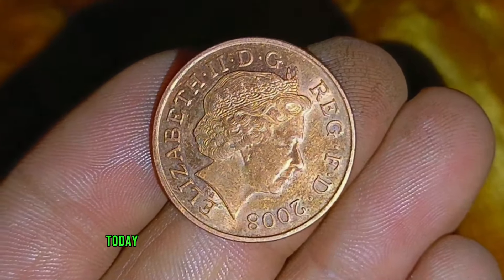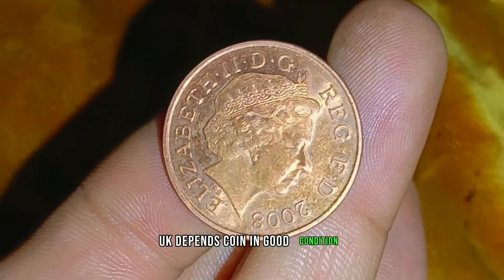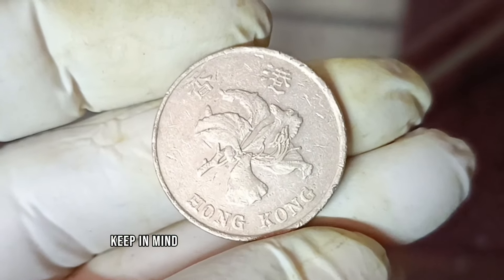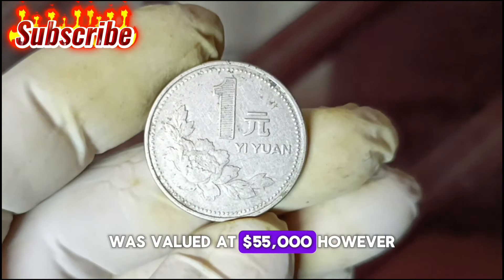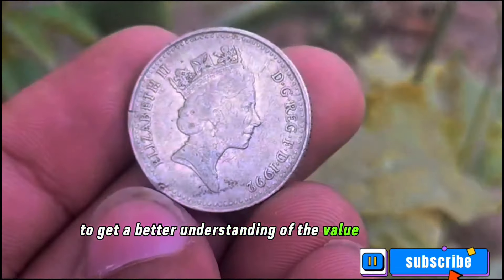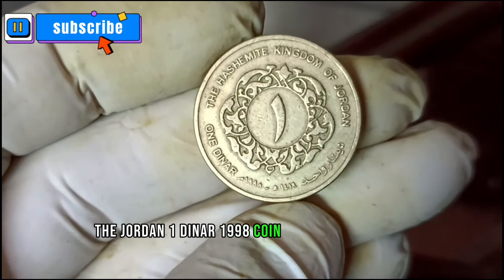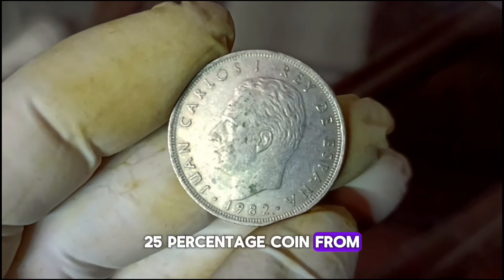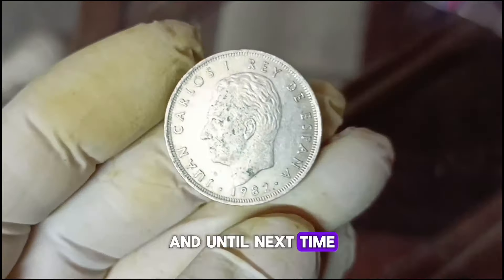Top 7 Ultra Rare Coins Worth a Lot of Money - Coins Worth Money!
Welcome Back To Coins old world pk Prepare to be astonished as we unveil a captivating world of numismatic wonders in our latest YouTube video. Join us on a thrilling journey through history as we explore ultra rare coins that are worth a fortune. From ancient relics to modern treasures, these numismatic gems tell tales of bygone eras and hold immense value in the world of collectors and investors. Discover the secrets behind these extraordinary coins, learn about their historical significance, and find out why they are highly sought after in the market. Whether you're a seasoned collector or a curious enthusiast, this video is your ticket to understanding the allure of ultra rare coins and the potential wealth they can bring. Don't miss out on this opportunity to explore the extraordinary and valuable world of numismatics.

coins old world pk

How to sell old coins
How to selling old coins
how to sell old coins for money
best coin collector and buyer
coin collector buyer 2024
coins collecting coins value
how to sell coins online
selling old coins online
how to make money
make money 2024
make money online
how to earn Lot Of money
earn money 202
how to earn money online
top  of the coins
top coins in the world
numismatics Coins
commemorative coins
World numismatics Coins
Mr beast coins